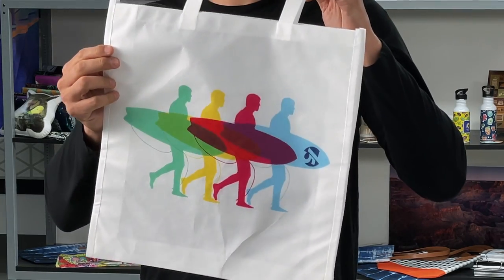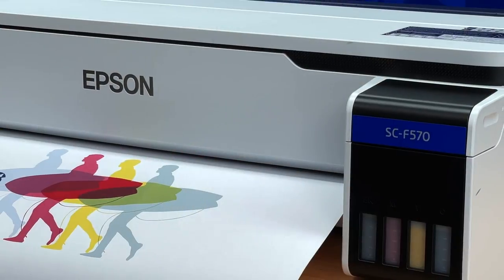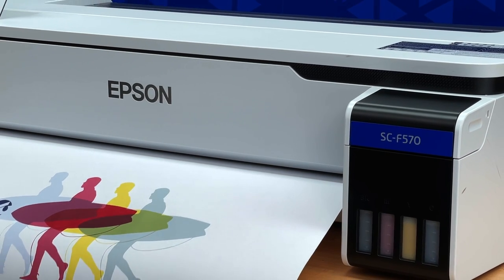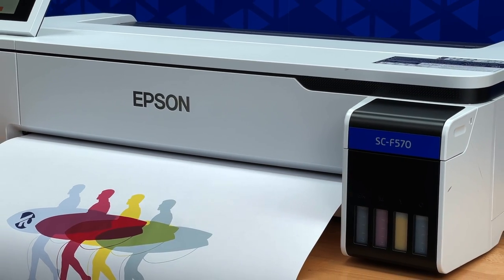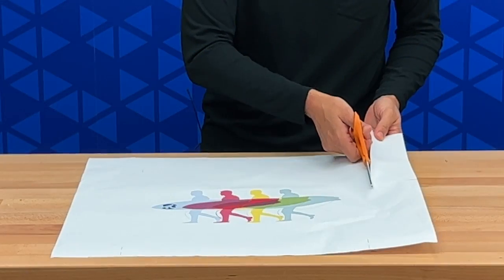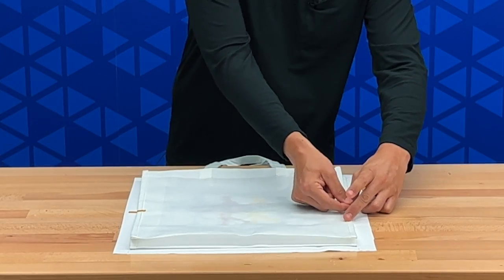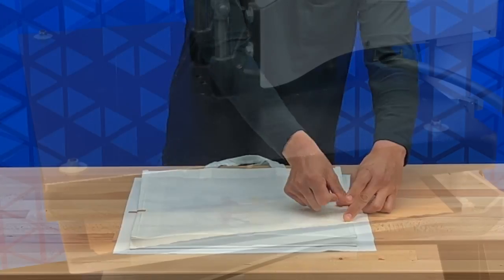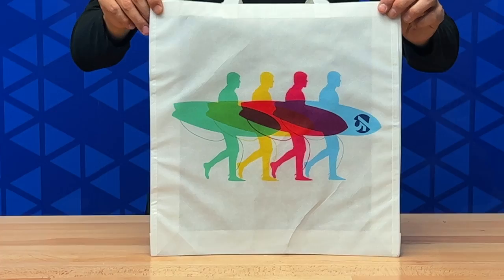How to Put an Image on a Tote Bag I Overview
This overview will show you how easy it is to put an image on a tote bag using Epson dye-sublimation technology and the SureColor F570.